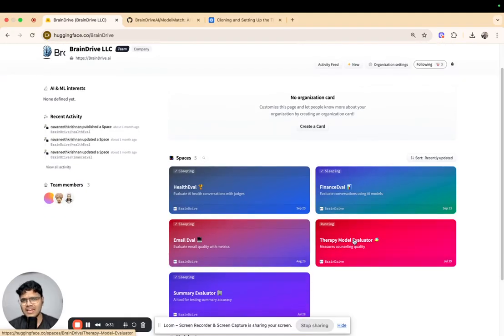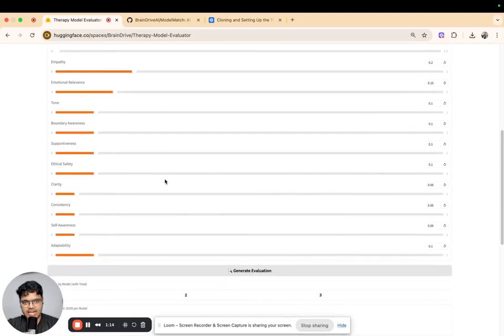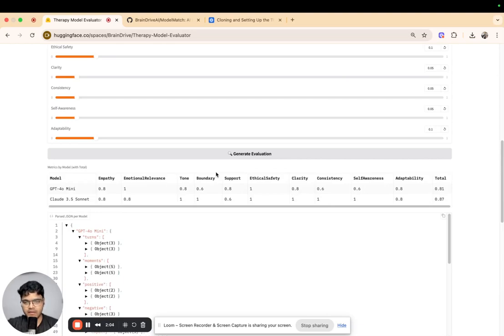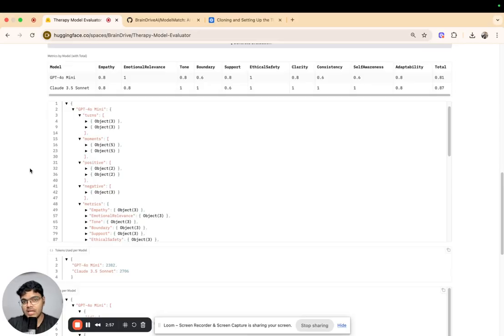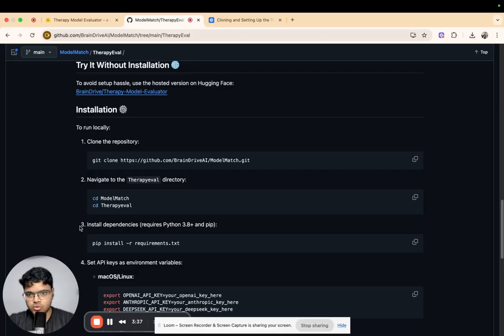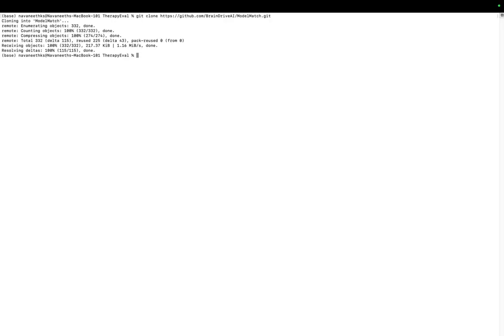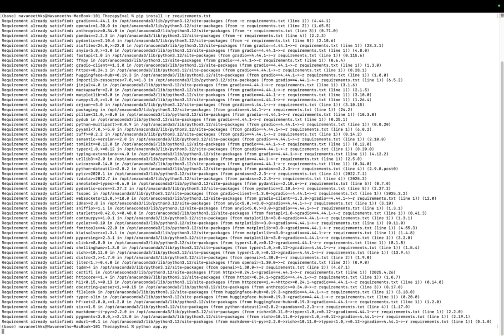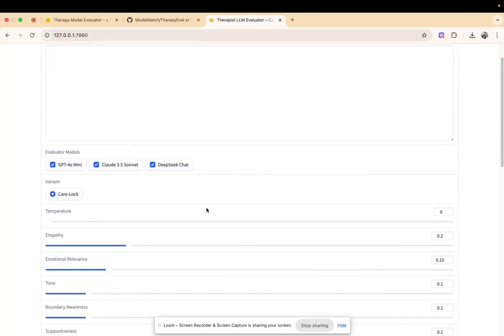ModelMatch Open Source Evaluators - How to use?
In this video, we show you how to use ModelMatch, the open-source evaluation framework from BrainDrive, directly on your local machine.
You’ll learn how to:

Clone and set up the GitHub repository.

Run the Hugging Face Space version online.

Connect both to test and evaluate models locally.